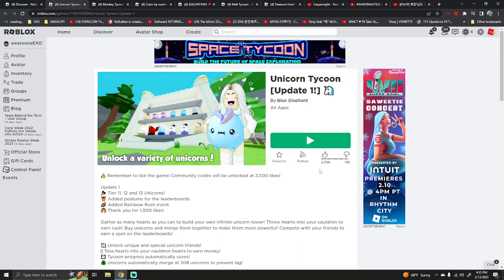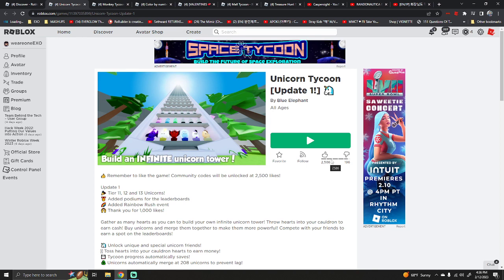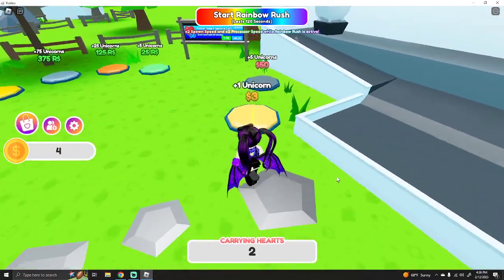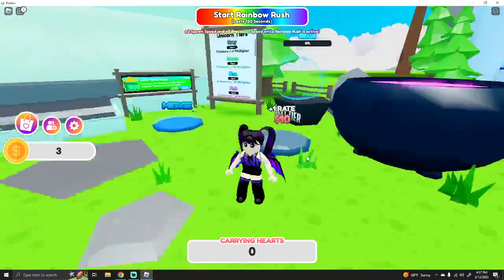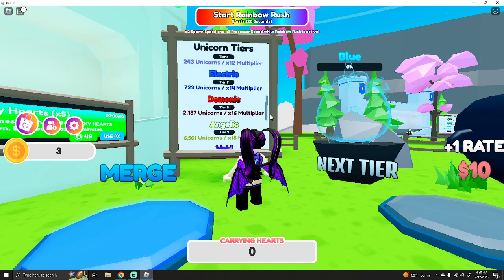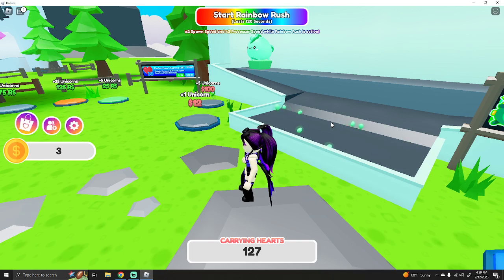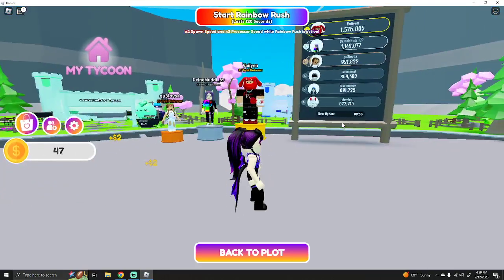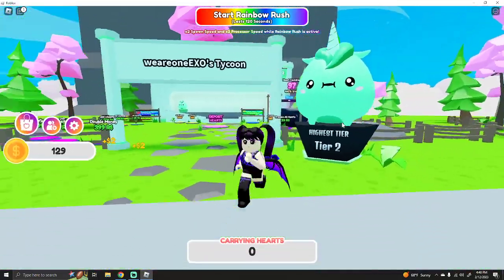THE CUTEST TYCOON ON ROBLOX!! (UNICORN TYCOON)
I absolutely love the look of this tycoon and will continue to play it!